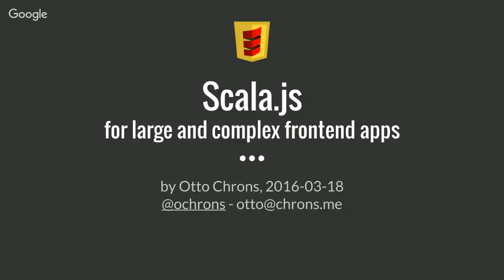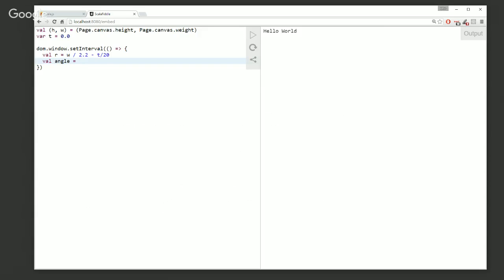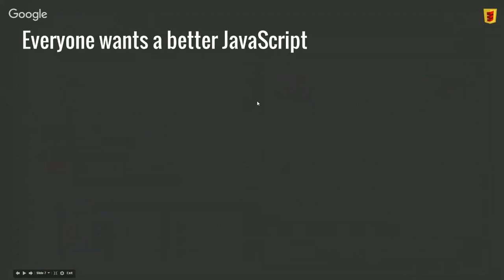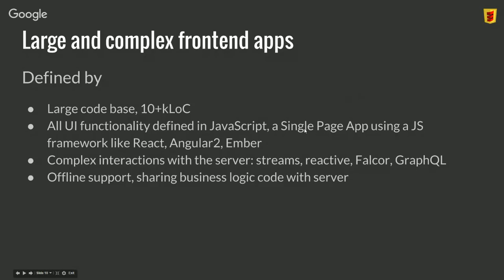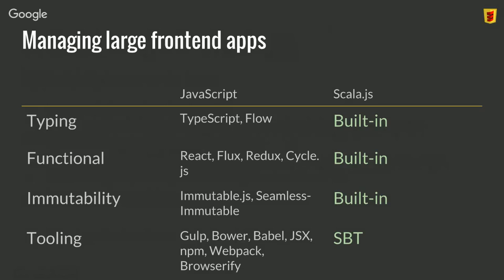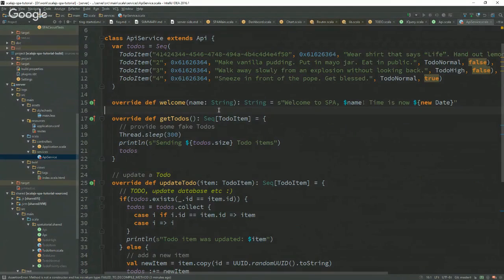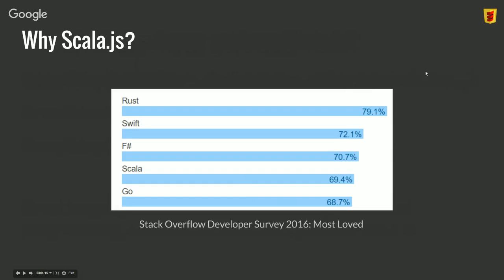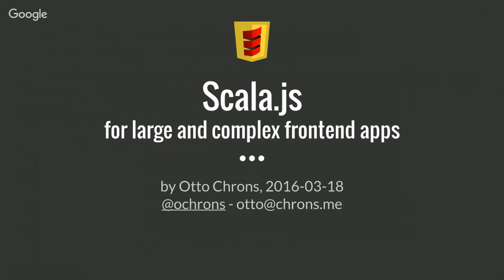Scala.js for large and complex frontend apps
Managing complex frontend apps in plain JavaScript is quite painful, especially when it comes to refactoring the source code. Moving to TypeScript helps a bit, but doesn't quite solve the complexity problem. Scala.js allows developers write applications in Scala while retaining full compatibility with existing JS libs. You get the benefits of a type safe, advanced compiled language without needing to abandon all your favorite JavaScript frameworks. In this webinar we introduce Scala.js through practical examples and with comparison to ES6.